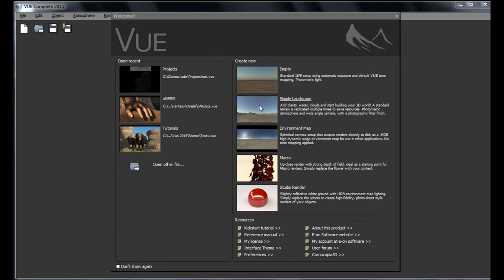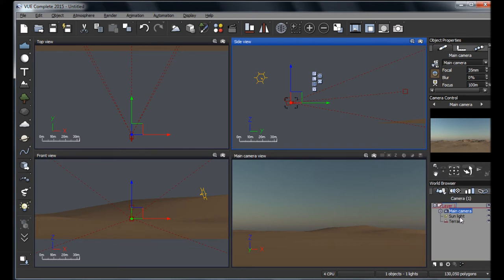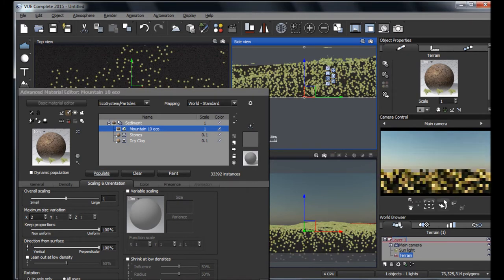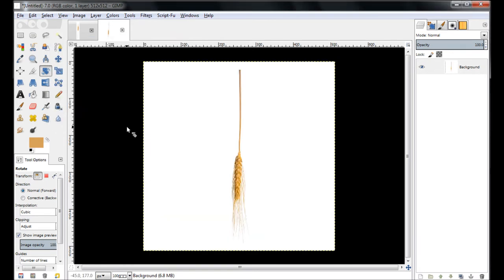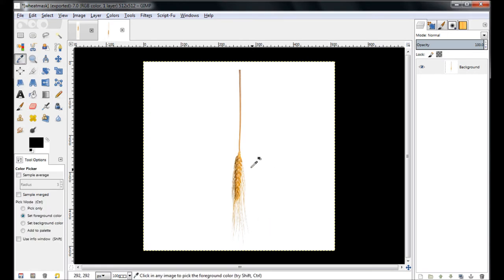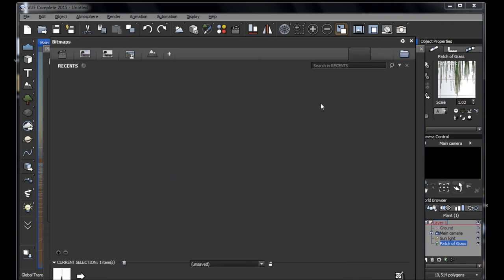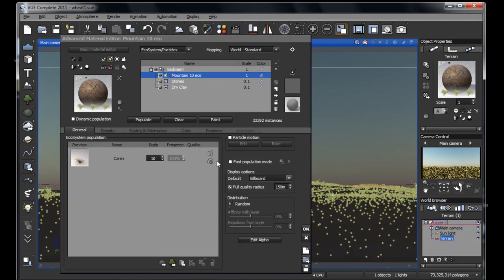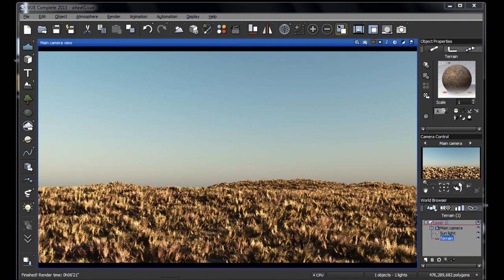Creating A New Grass Species, A Vue Tutorial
Like this?

In this video, I show you how to create your own grass species in Vue.   It a somewhat advanced skill, but it can be very useful, especially when applied to creating ecosystems.

Daniel Eskridge